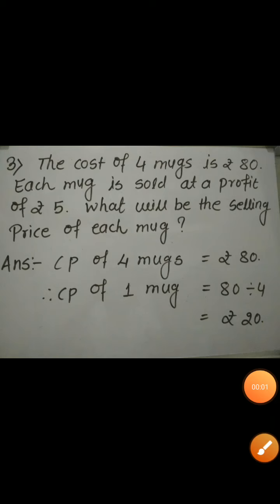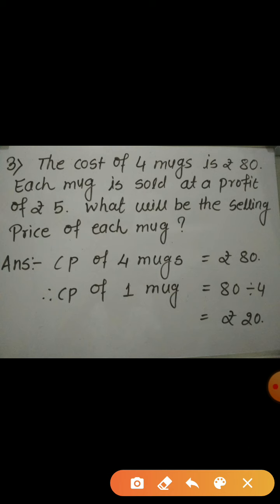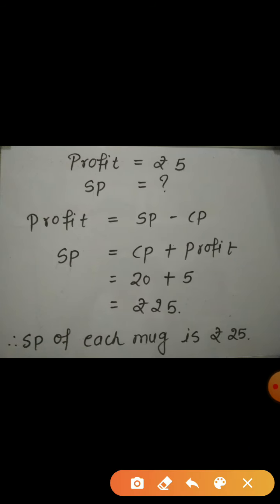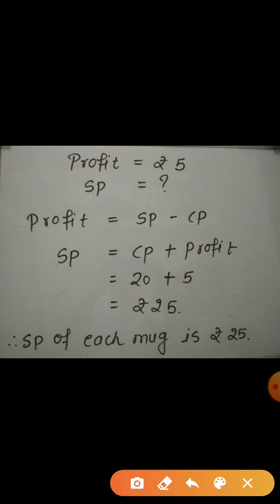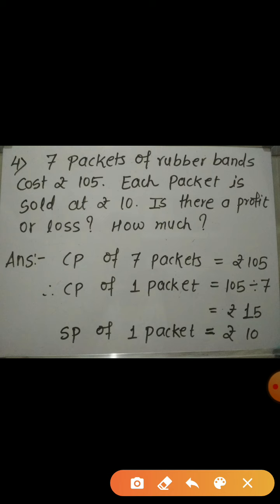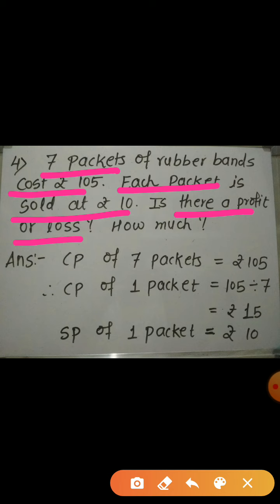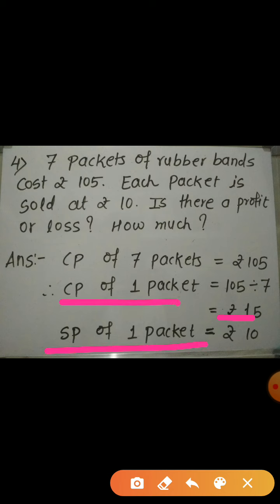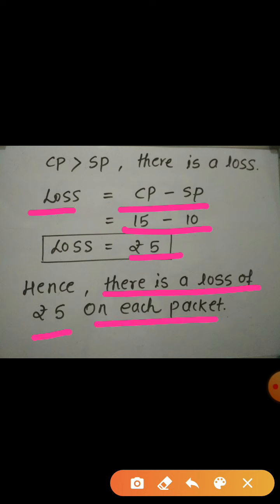Math class std 5! Ch 12 Money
Exercise 12.4
Q.B - example no.3 & 4